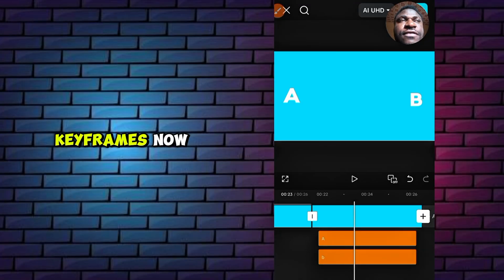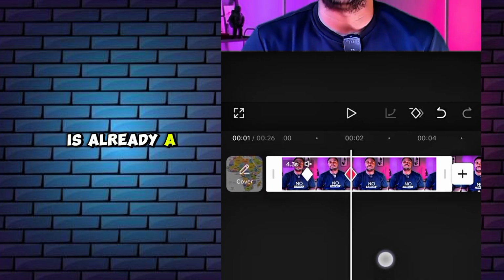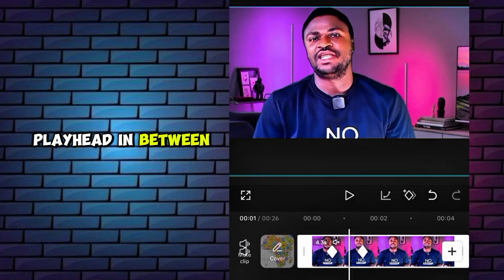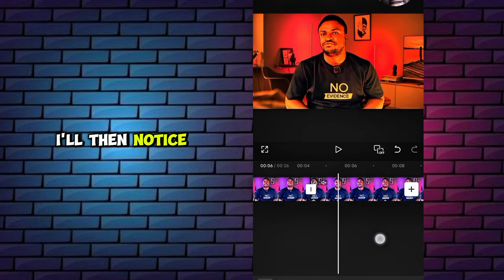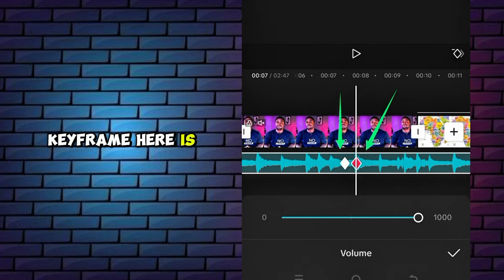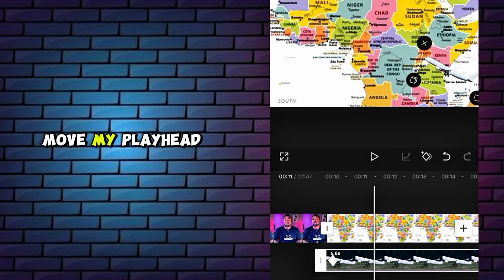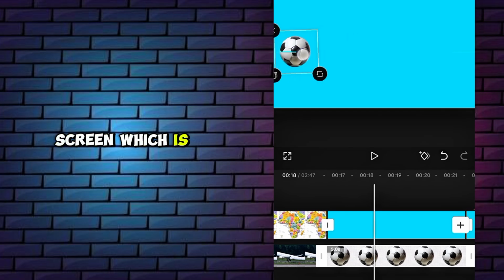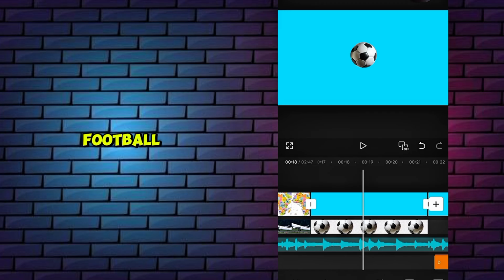How To Use Keyframe In Capcut | Capcut Keyframe Tutorial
Want to create smooth and professional animations in CapCut? In this step-by-step tutorial, you'll learn how to use Keyframes in CapCut to animate text, images, videos, and overlays with complete control.

In this tutorial, you'll learn:
✅ What Keyframes are in CapCut
✅ How to add Keyframes
✅ How to animate text
✅ How to animate images
✅ How to animate video clips
✅ How to create smooth motion effects

Whether you're creating YouTube videos, TikTok videos, Instagram Reels, or Facebook content, learning how to use Keyframes in CapCut will take your editing skills to the next level.